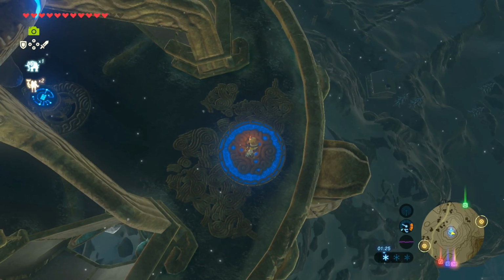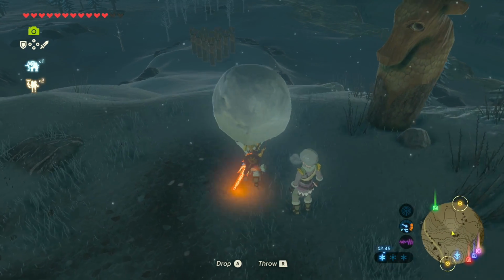100,000 Rupee - RICH LINK! - Rupee Farming in Legend of Zelda Breath Of The Wild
Farming Rupees in Breath of the wild is pretty easy, grinding for Rupees to “get rich quick” using this “one simple trick” is so easy you can do it while zoning out to some TV :)